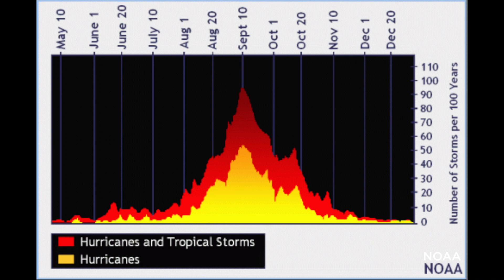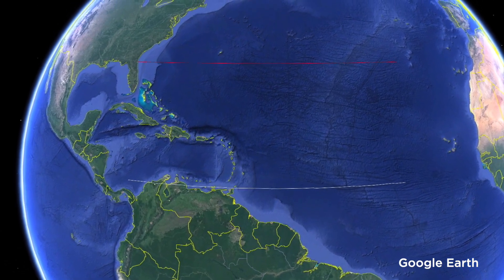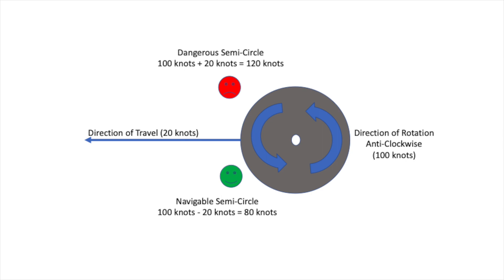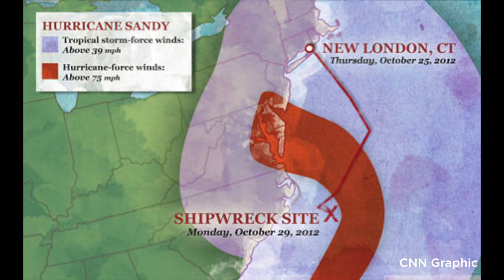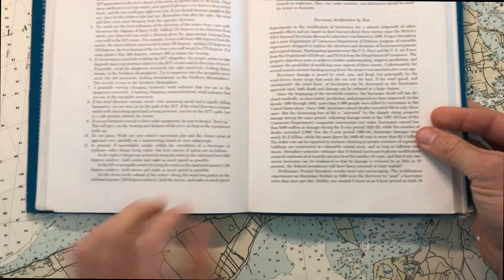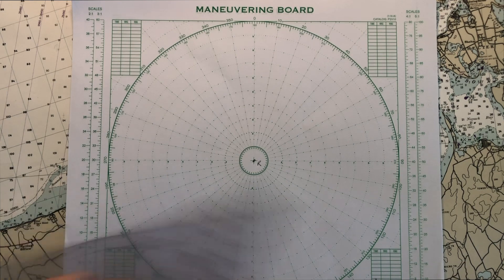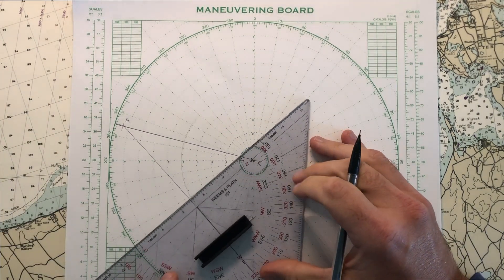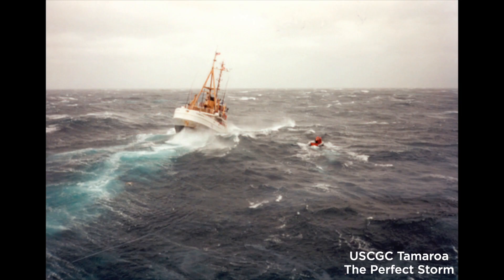How do ships navigate around hurricanes?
September is the peak of hurricane season in the Atlantic.  In the modern era, ships still run afoul of hurricanes.  How are vessel captains trained to navigate around hurricanes? We talk about hurricane avoidance and solve a USCG exam problem. Free and discount courses

Weather for the Mariner Book

Coast Guard Exam Problem:
You are underway on course 050° True and your maximum speed is 10 knots.  The eye of a hurricane bears 100° True and is 90 miles from your position.  The hurricane is moving towards 285° True at 19 knots.  Which course should you steer at 10 knots to have the maximum distance from the center of the storm?
a. 220° T
b. 227° T
c. 235° T
d. 240° T